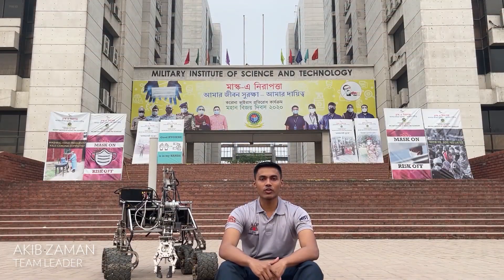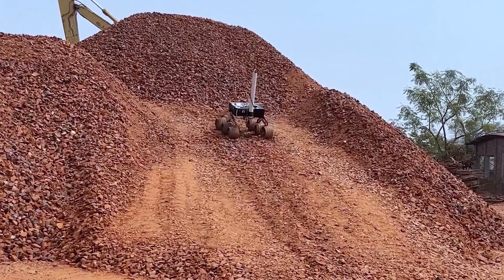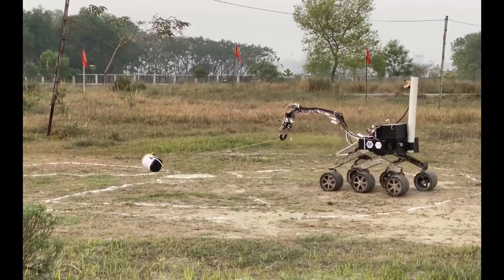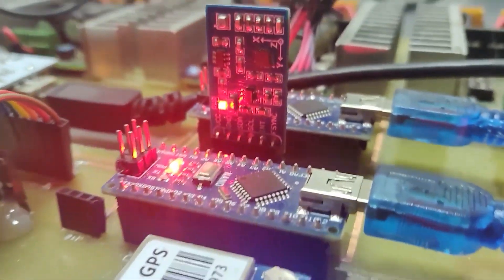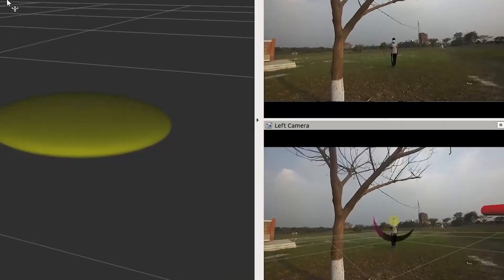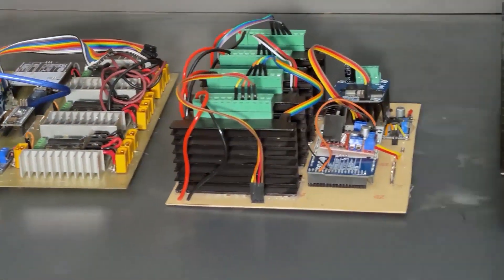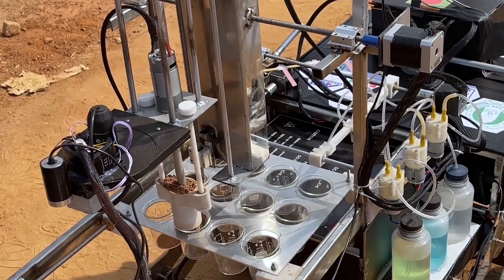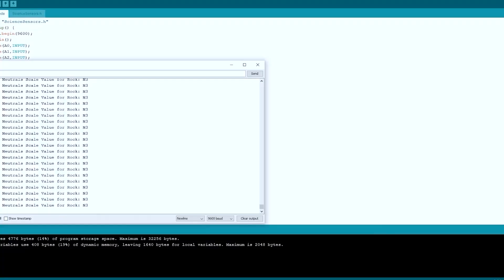MIST Mongol Barota - URC SAR 2021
Team Mongol Barota is proud to present PHOENIX for partaking in URC 2021
In 2015, MIST's Team Mongol Barota has had major success in URC2015, securing 9th place globally.
After 6 long years, the team has returned once more, to participate in the URC.
Team Mongol Barota is proud to present their new rover, PHOENIX.
This video serves as part of the System Acceptance Review(SAR) package of URC 2021, for Team Mongol Barota's rover, PHOENIX.